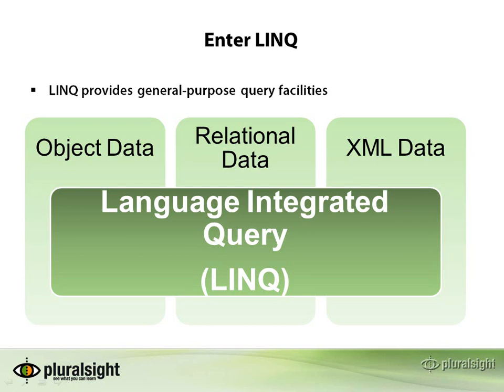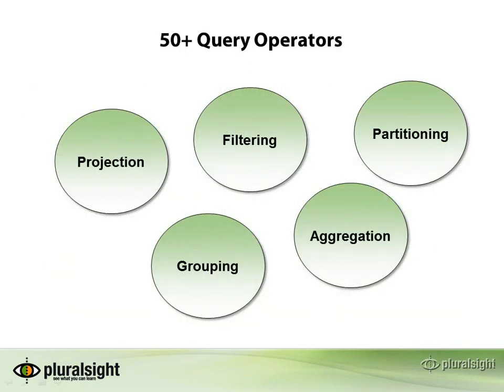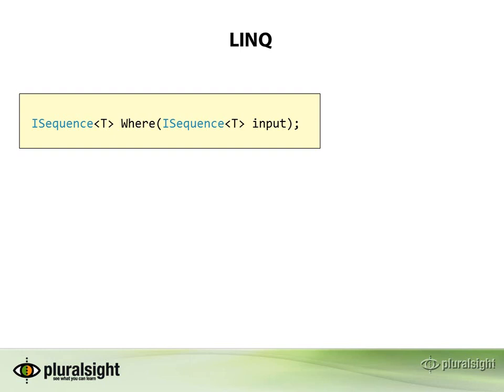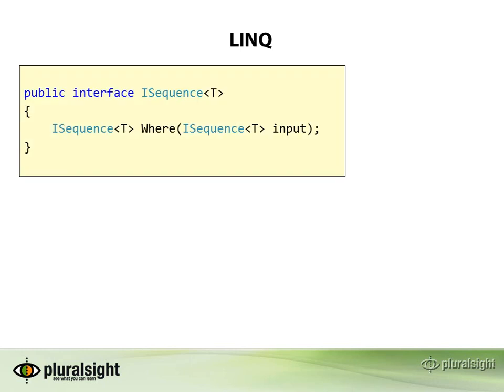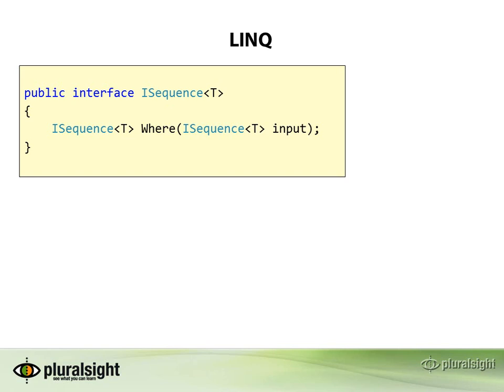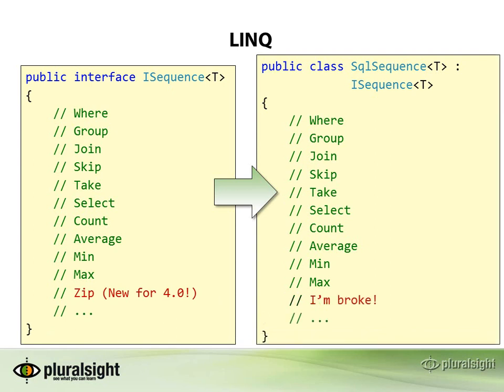01 Enter LINQ